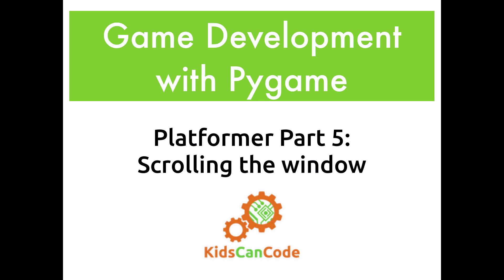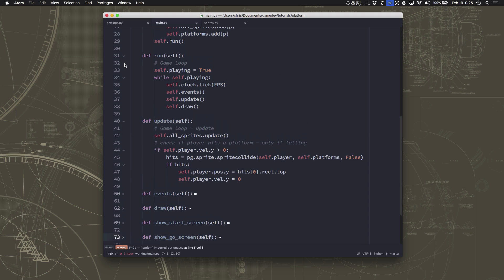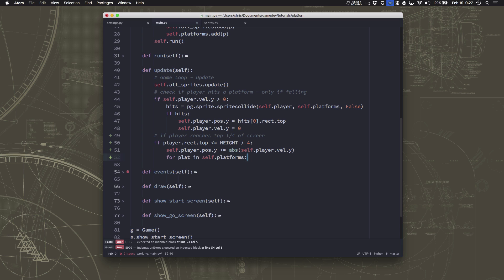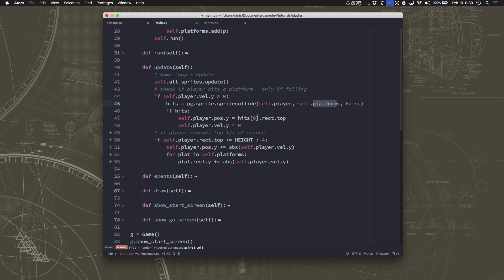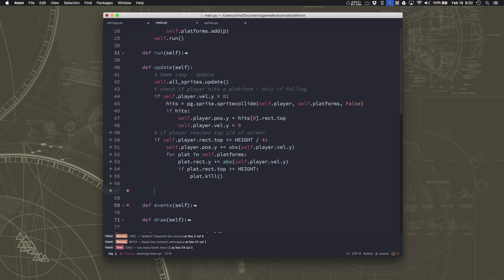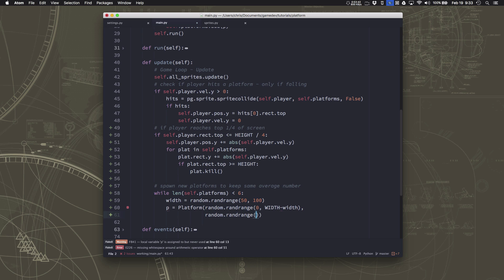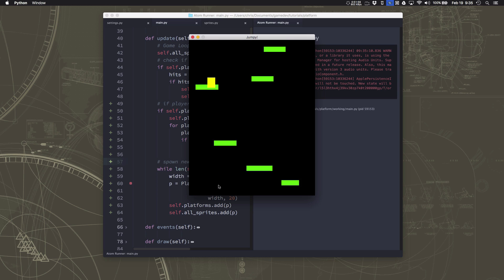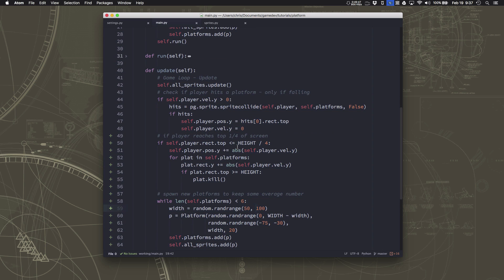Pygame Platformer Part 5: Scrolling the Window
In this episode, we learn how to scroll the screen when the player reaches the edge.